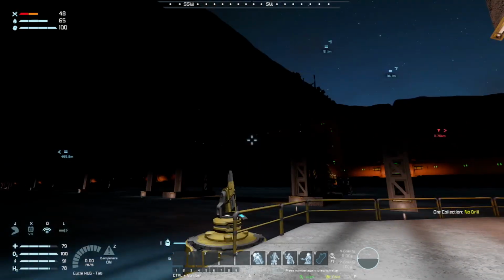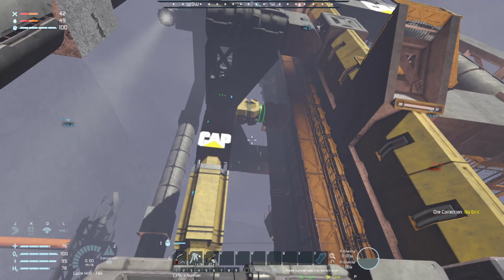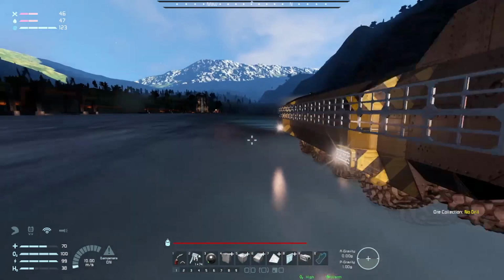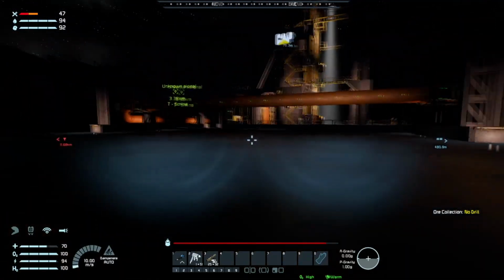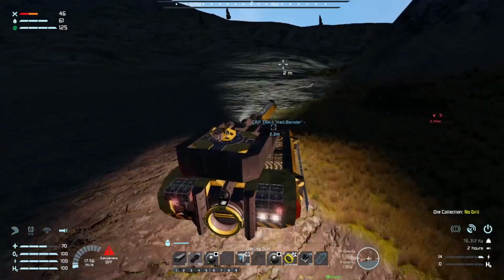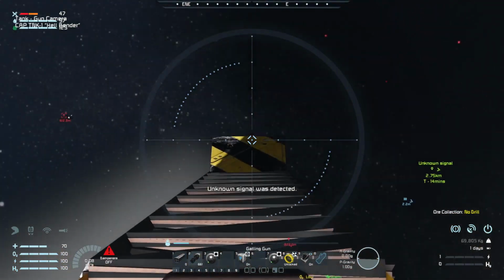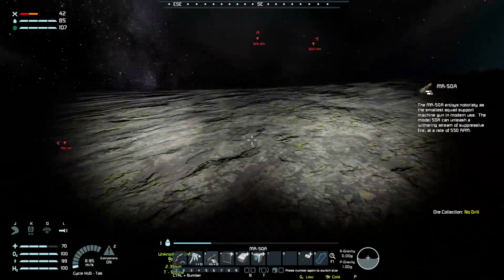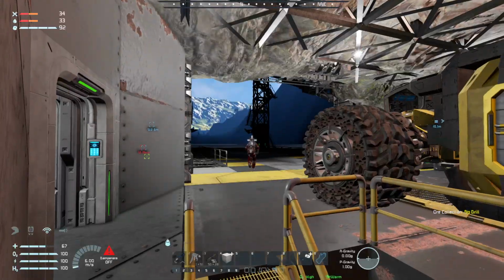Planetfall - Ep 9 [Space Engineers]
Finally! It sure took me long enough to get this video out. I had some computer trouble and had to get a new one. But now we're back in action!

In this video we start up the mining drills we've been working on as well as build a full on tank and promptly, well... just watch the video. =D

My Info!